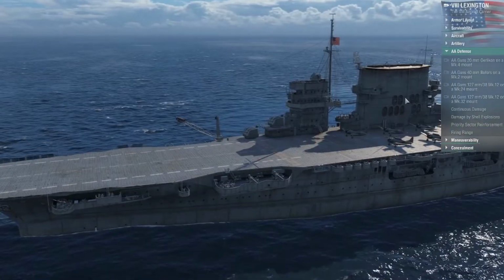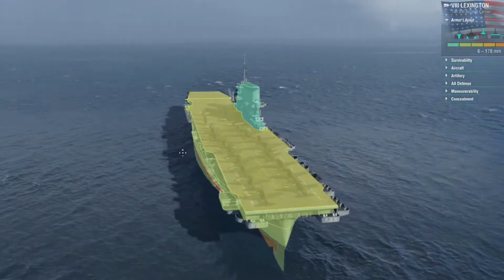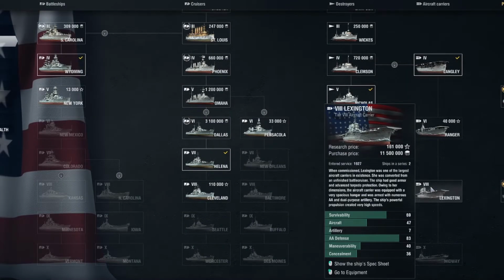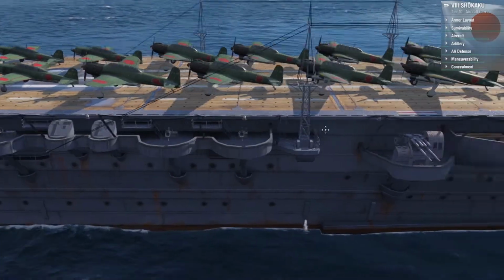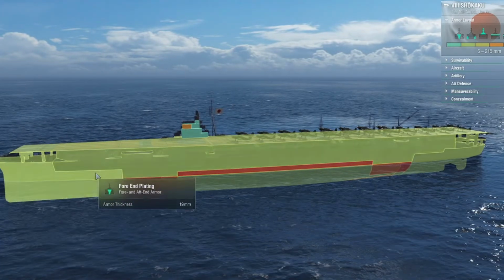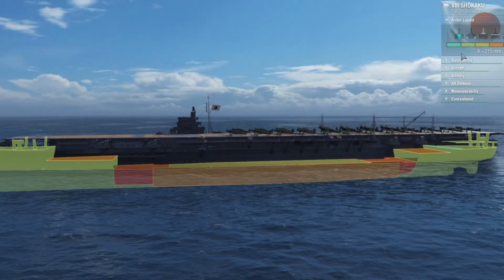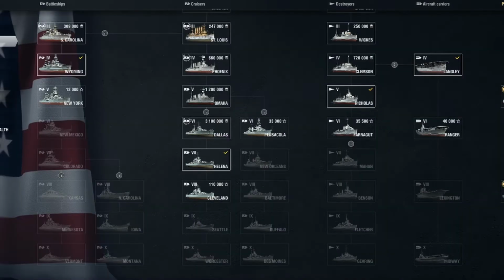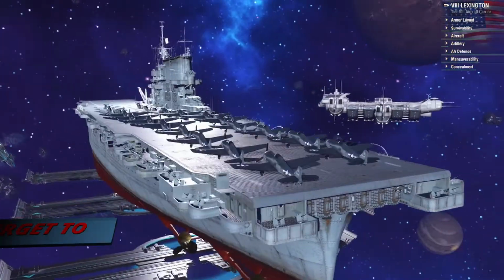T7 CARRIERS WORLD OF WARSHIPS LEGENDS CARRIERS PREVIEW ( Out Dated )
Made a short tier 7 carriers video for you all. World of warships legends is getting carriers in the next update on Monday so here's an early look at the t7s for you.